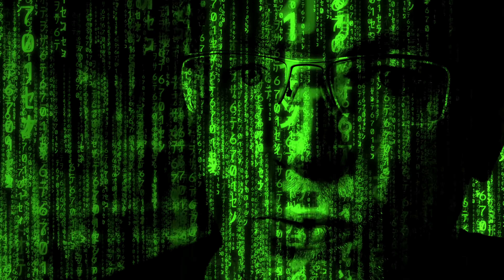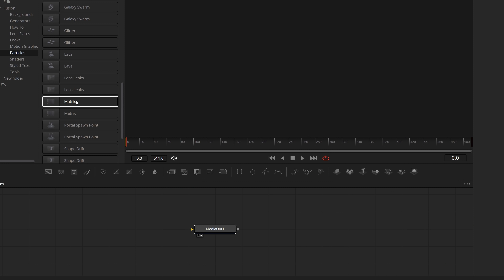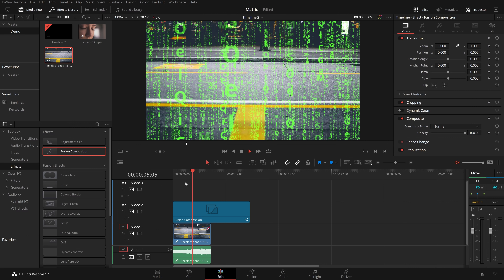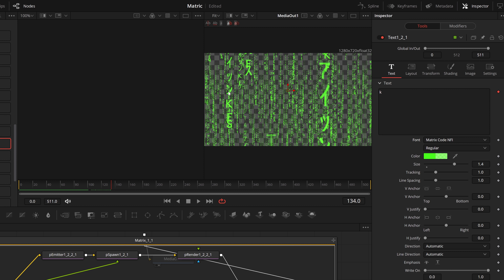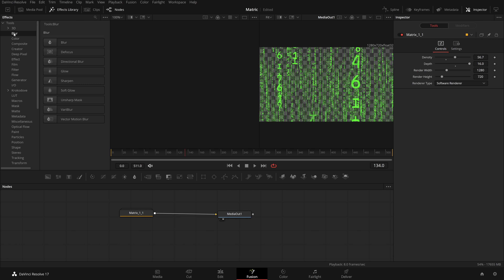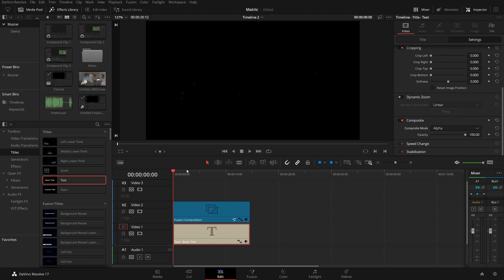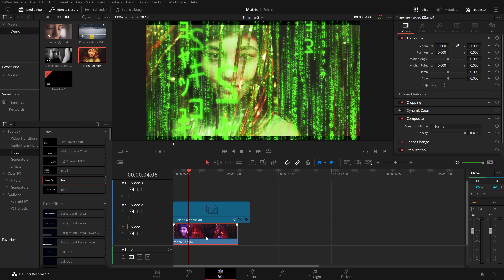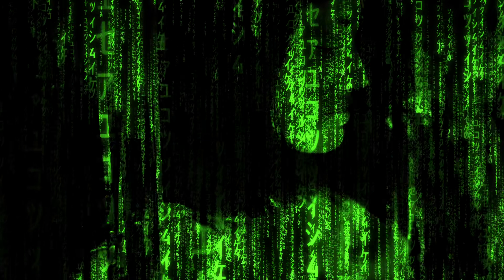Entering the MATRIX in Davinci Resolve FREE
Learn how to create this awesome Matrix Code effect for free in Davinci Resolve. It's super easy even for beginners as there is a template already created which does all the hard work for you. Plus I go into some additional bonus tips to create some other dope Matrix effects.

Intro - 00:00
Getting Started - 00:30
Jazzing it up! - 02:23
Merge with Text/Video - 04:57